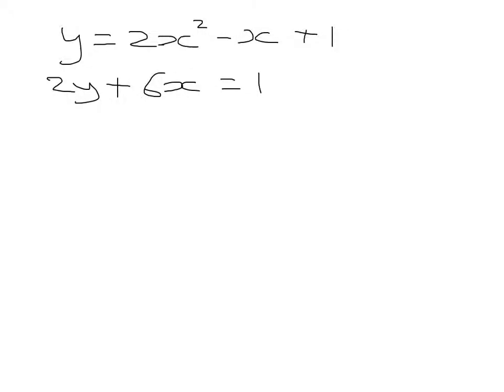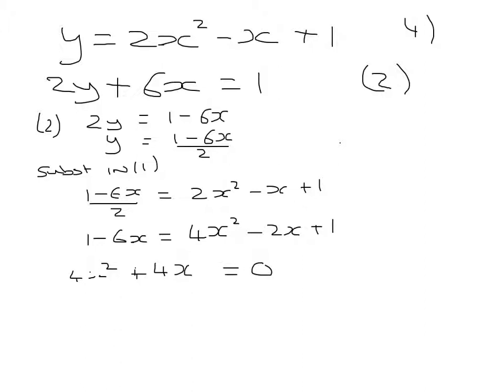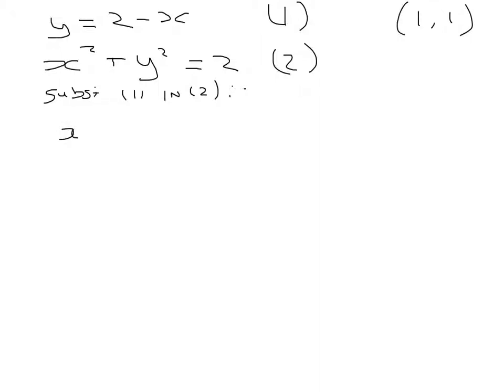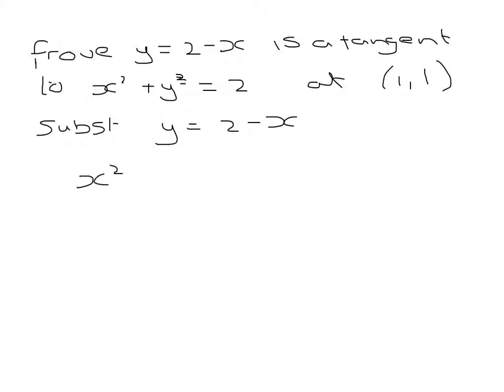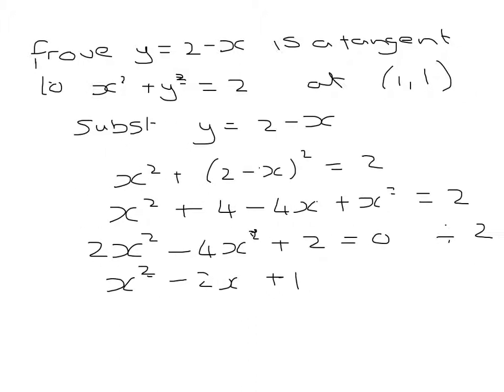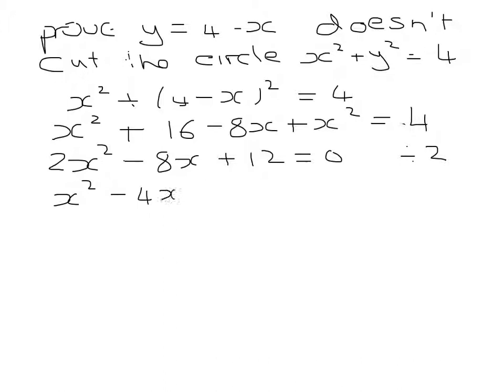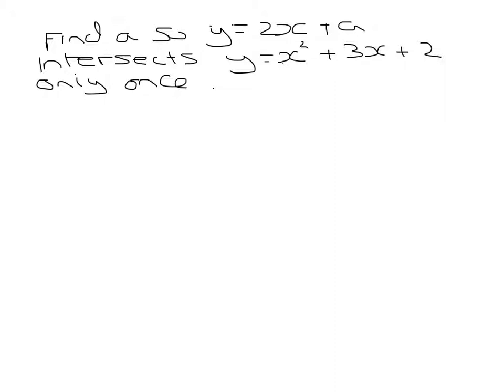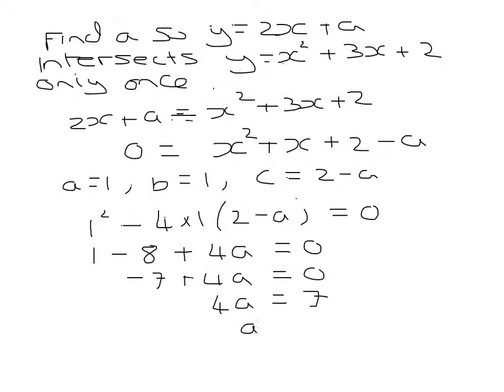Intersections of lines and curves 2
intersections 2